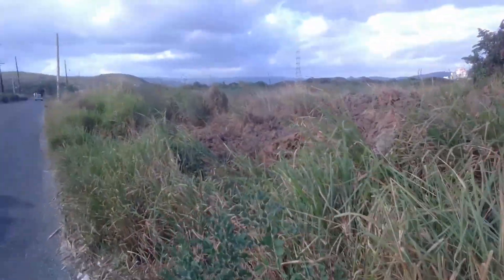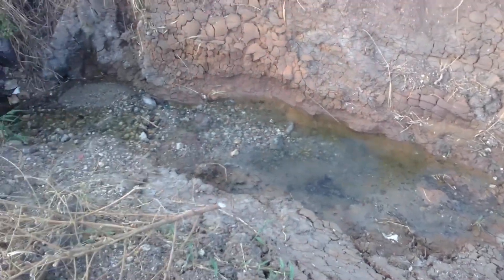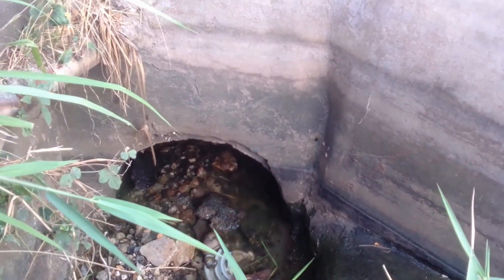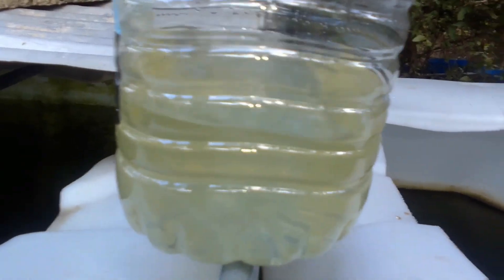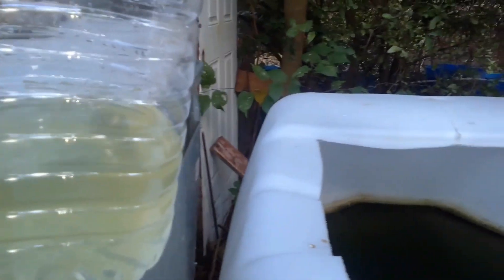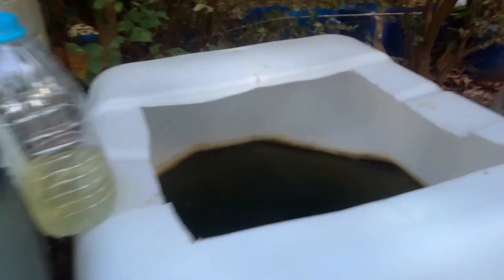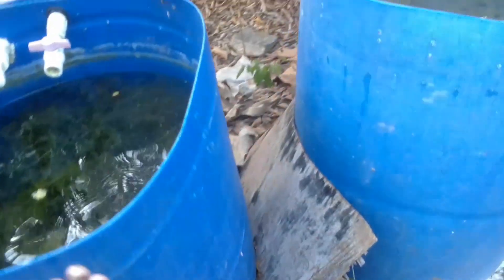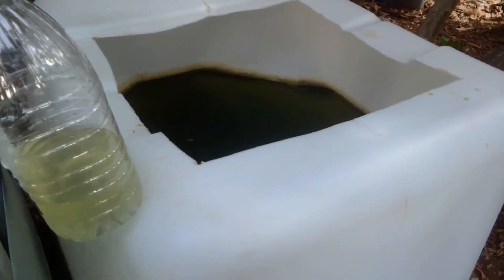TILAPIA FOOD FISH FARMING , ALGAE AND CLAY POND | COMMERCIAL FISH FARMING IN JAMAICA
ALGAE IN TILAPIA FISH POND

Excess food causes a rise in nitrate and phosphate levels, which contributes to increased algae growth. Poor water quality also stunts your fish's growth, causing their colors to fade and lowering their resistance to disease.

Thanks for spending the time in checking out this channel. My name is Raliegh, I am a high school teacher who manages a small backyard fish farm setup. Fish bred and cared for at this space are usually sold to the local pet shops here in Jamaica and where food fish is concerned, they are used to supplement my family's protein source. Hope you enjoyed this share.